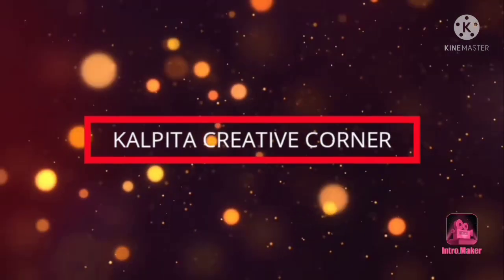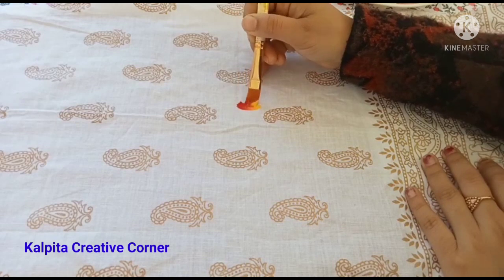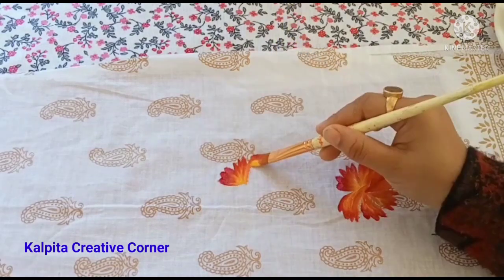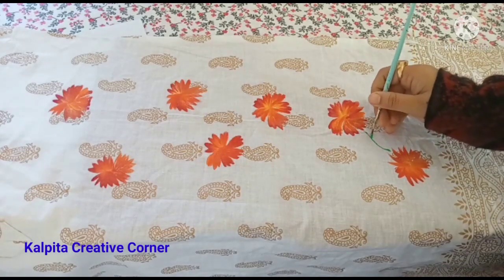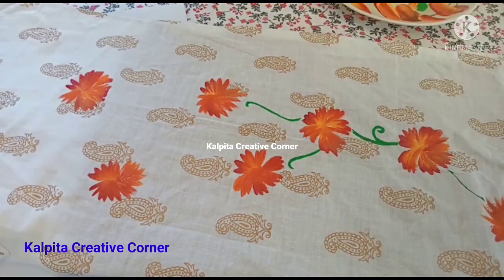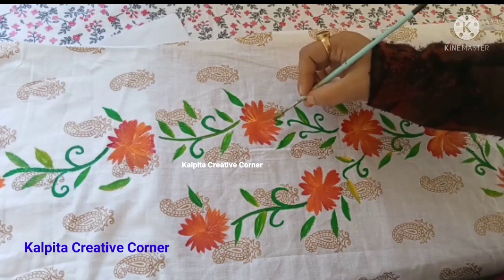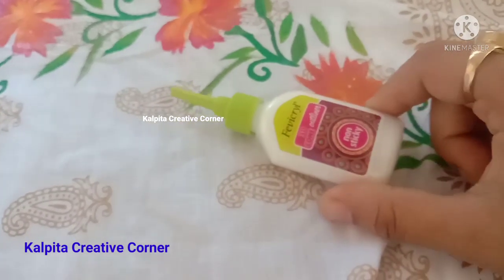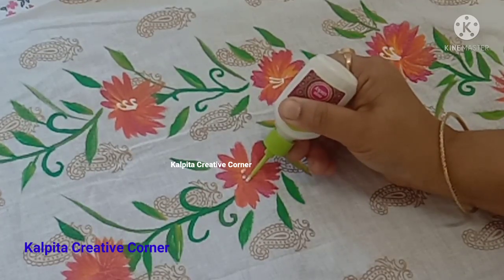Beautiful floral paint Kurti designlShaded Flower Design On Top Kurti@KalpitaCreativecorner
Fabric Painting On ClothlBeautiful floral paint Kurti designlShaded Flower Design On Top Kurti